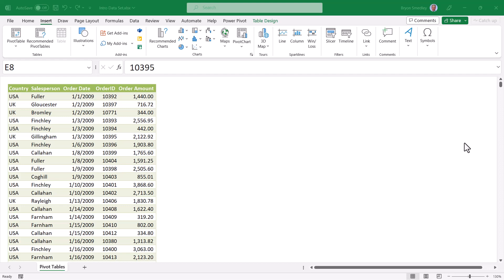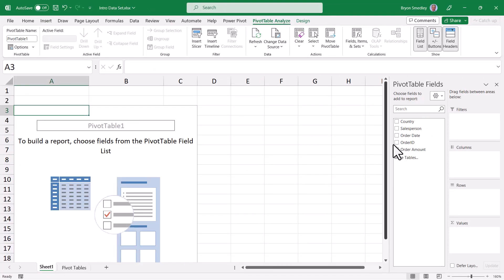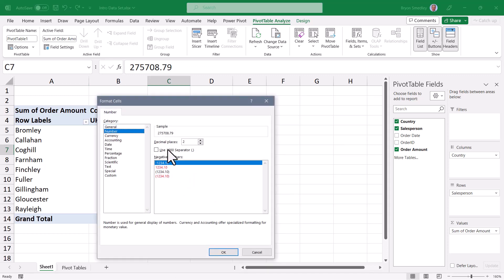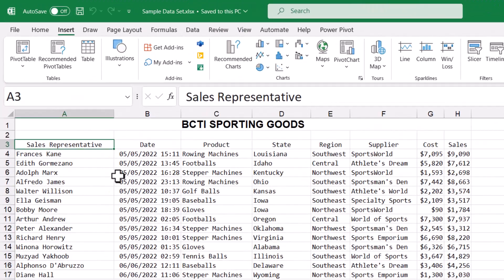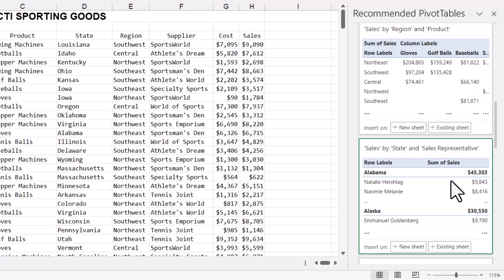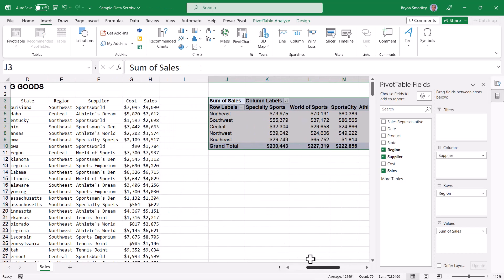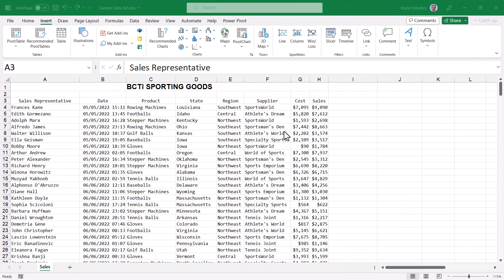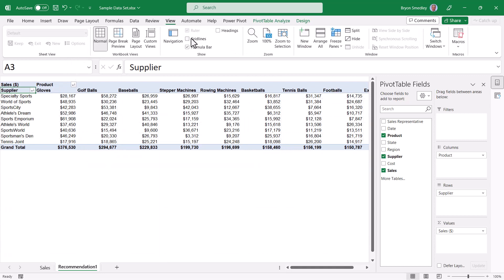Microsoft Excel - 1 Click Pivot Table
Create an Excel Pivot Table in a single click.